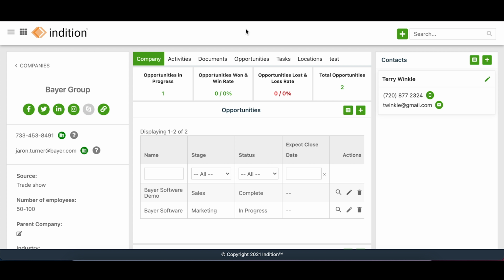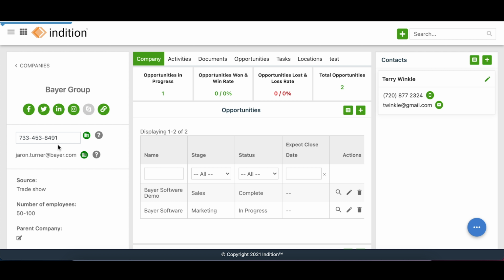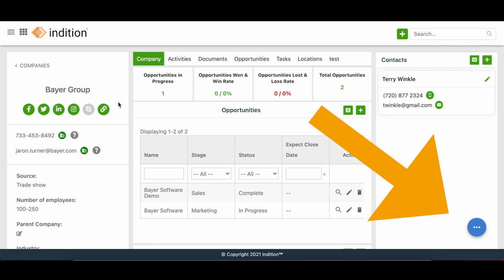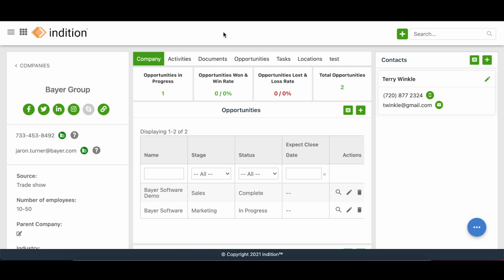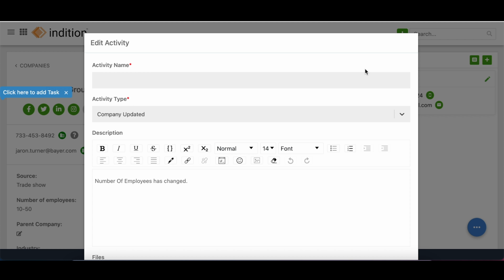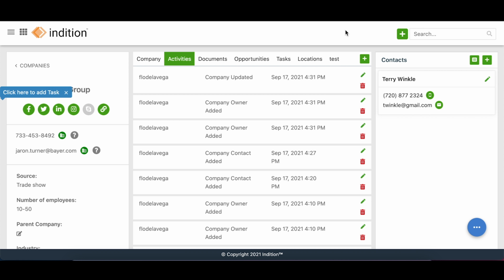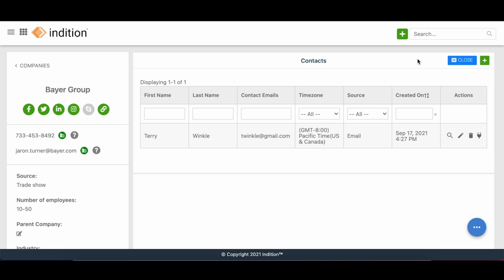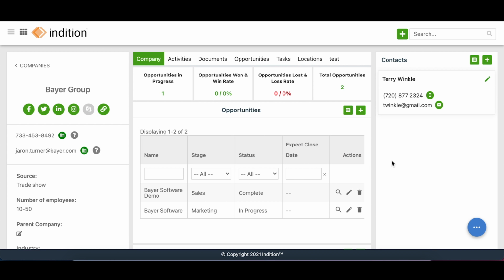Company Details Page | Indition CRM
In this video we explain how to get to a company detail's page and how to use all the features associated with it.